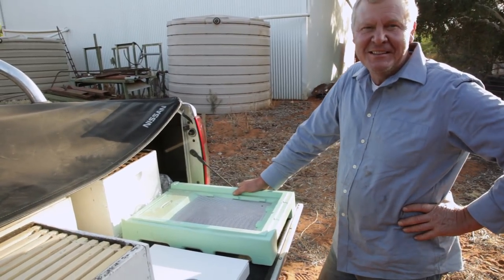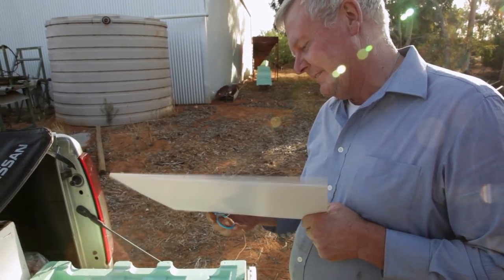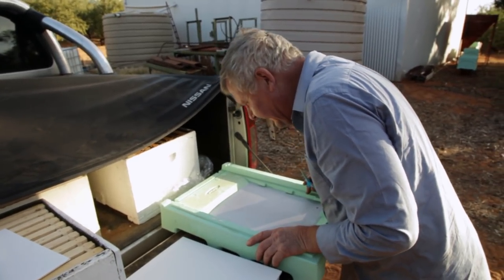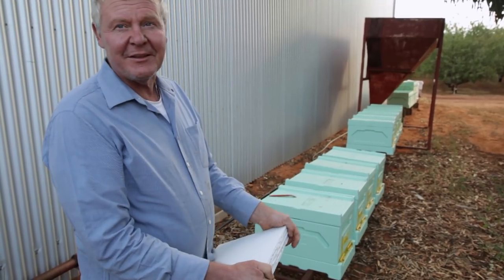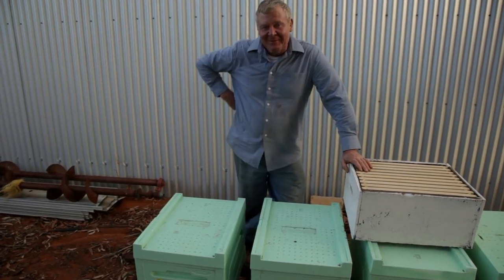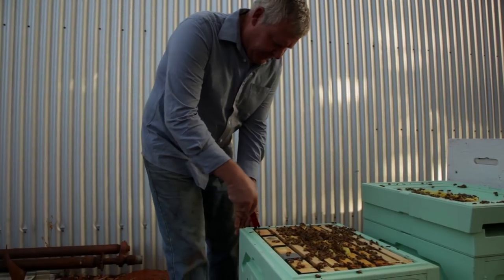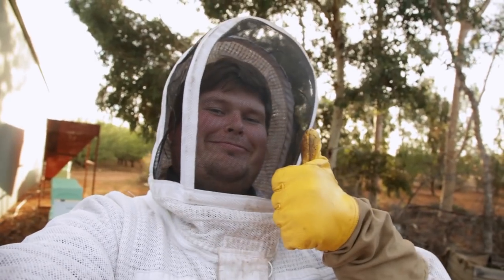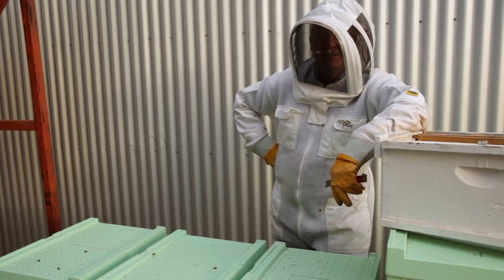Wintering Paradise Beehives - Episode 60: "Winter is still Coming"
In this episode of The Bush Bee Man, Mark starts wintering the Paradise beehives.